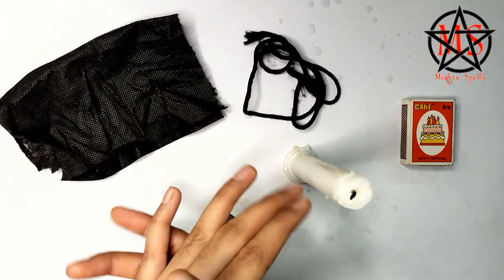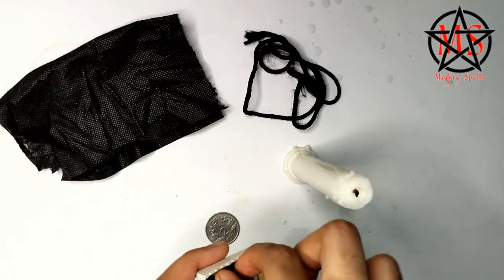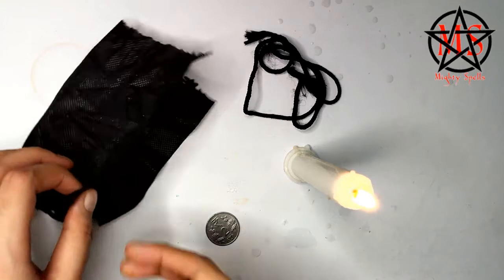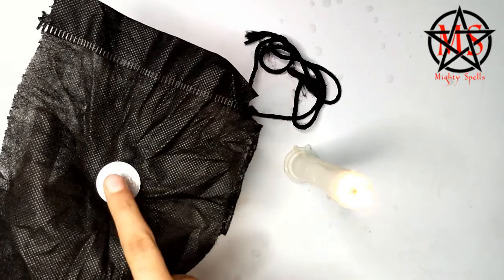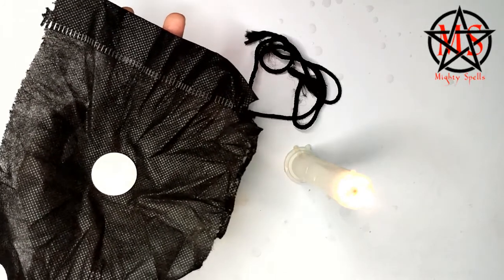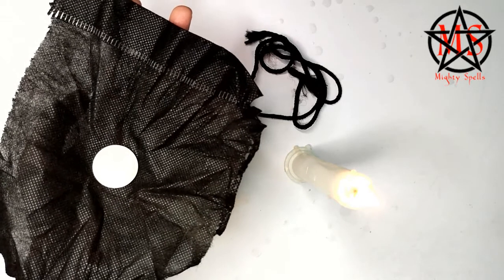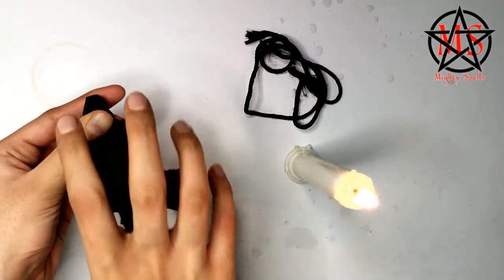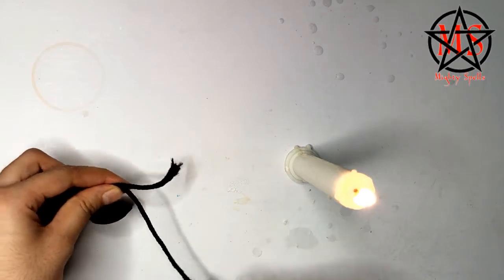Want To Become Rich ? Cast This Easy Money Spell !! Free Money Spell To Attract Money Instantly !!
Today We Sharing A New Video On Want To Become Rich ? Cast This Easy Money Spell  !! Free Money Spell To Attract Money Instantly !!